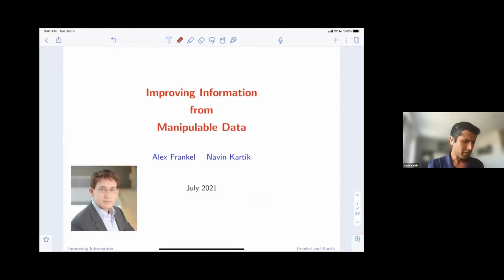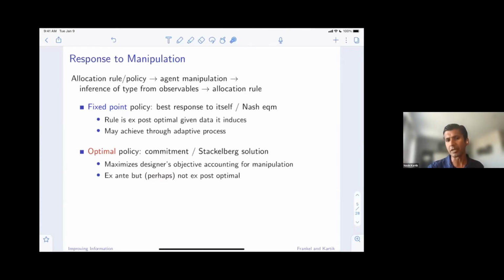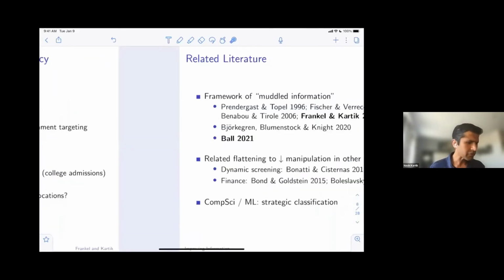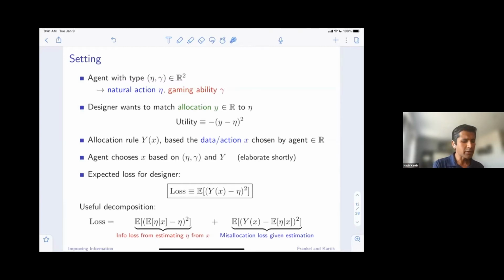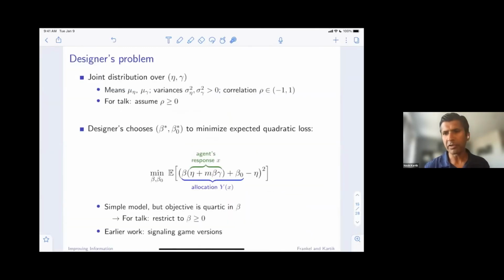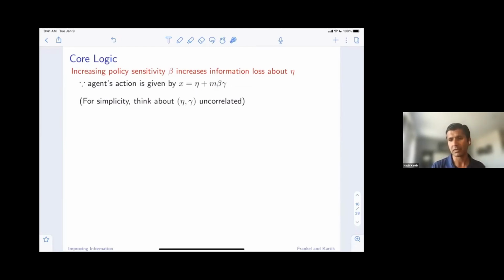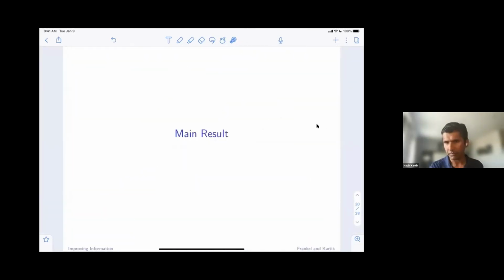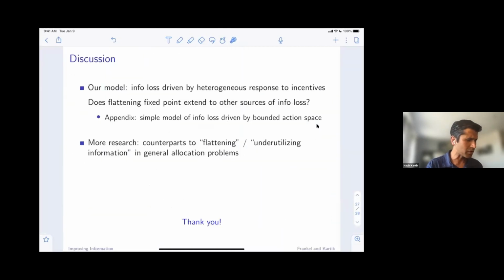Navin Kartik - Improving Information from Manipulable Data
The 32nd International Conference on Game Theory at Stony Brook. Navin Kartik (Columbia University) presents his joint work with Alex Frankel on Improving Information from Manipulable Data.